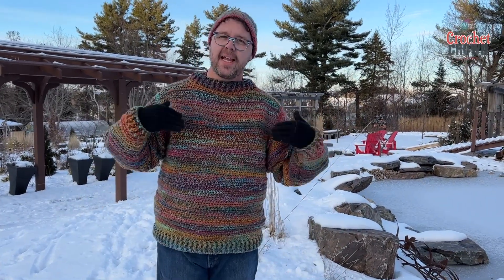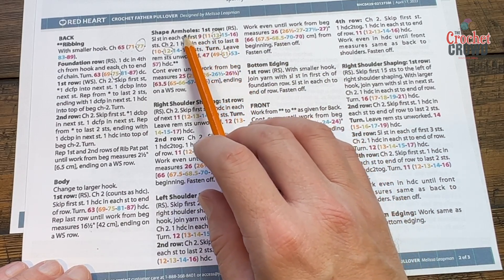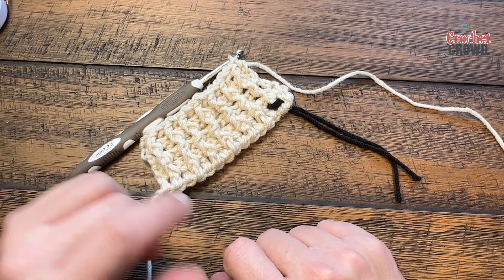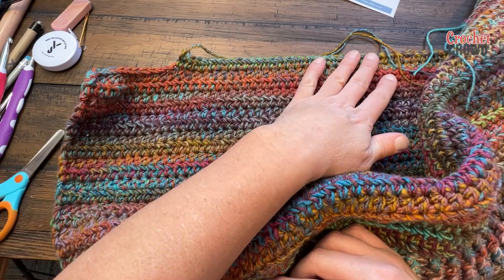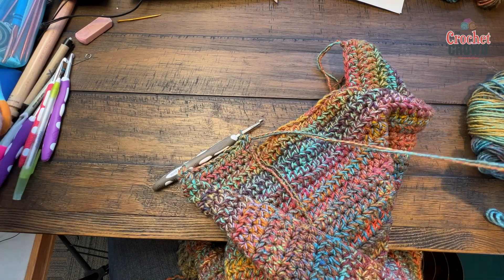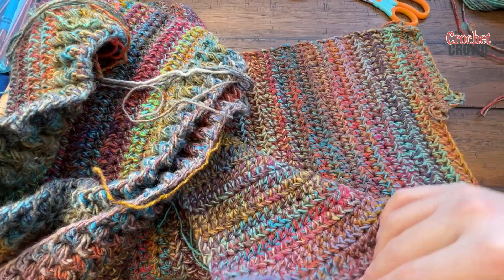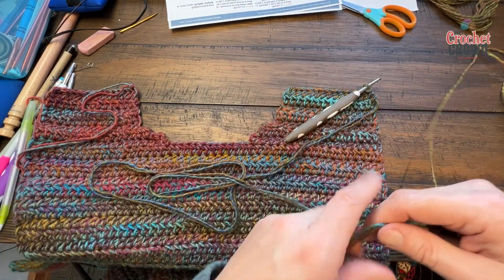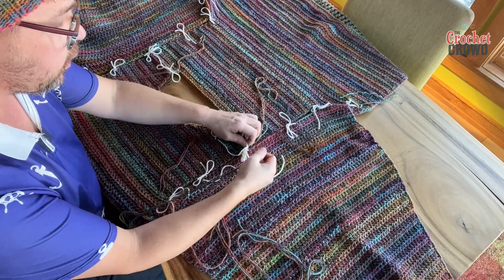Left Hand: Men's Super Easy Crochet Sweater + Assembly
Just updated men's crochet sweater from extra small to 3 XL. It's called the Crochet Father Pullover. I had a bit of stuff I did uniquely on my sample, and it is the very first ever crochet sweater I have made for myself. I thoroughly enjoy the crochet and assembly process.

Included in the tutorial is how to assemble. Knowledge on how to read a pattern is helpful to customize the size as there are 5 sizes listed in the pattern. Mikey's version is size large. Mikey is a XL normally and sometimes 2 XL depending on the clothing.

VIDEO CHAPTERS
0:00 Start
0:01 Introduction
2:18 Pattern Overview
6:33 Ribbing, Back, Front and Sleeve Cuffs
8:38 Ribbing Demonstration
14:30 Body / Sleeve Hook Change
16:27 Pattern Review
17:38 Shape Arm Holes On Pattern
18:24 Shape Arm Holes Demonstration
22:33 Right Shoulder Back Panel
27:00 Left Shoulder Back Panel
35:38 Front Panel Both Shoulders
40:26 Sleeves Talk Through
46:20 Assembly Set Up and Demonstrations
56:46 Neckband

PATTERN DETAILS
Project Level: Easy
Project Size: Men's XS, S, M, L XL and Up to 3 XL
Pattern Gauge: 12 hdc and 9 rows
Designer: Melissa Leapman
Hook Size on Pattern: 5.5 mm / I/9 and 6 mm / J/10
Yarn In Pattern: Red Heart Super Saer
For Teaching Purposes: I am showing different hook and yarn. See link to the free pattern with my differences I showed.